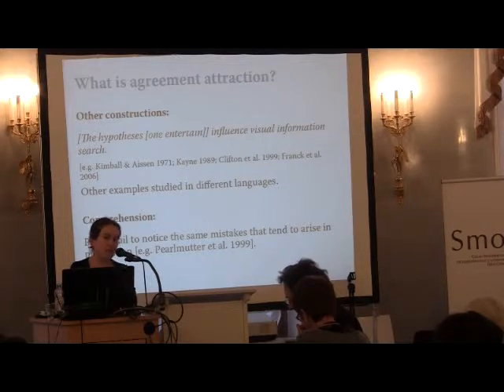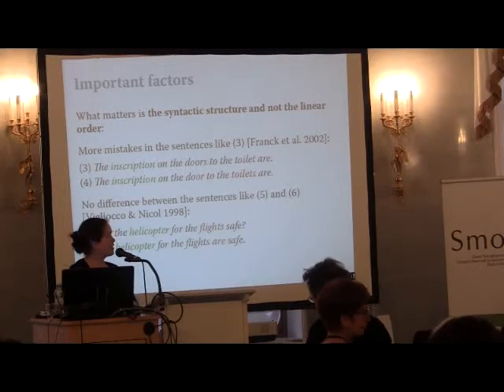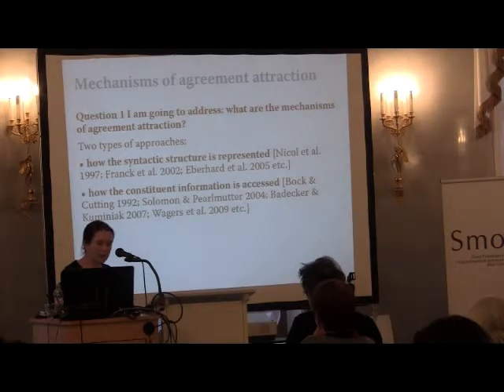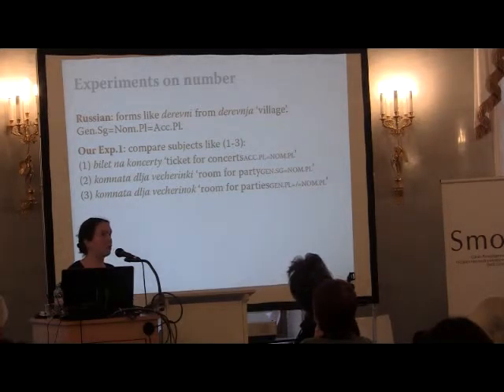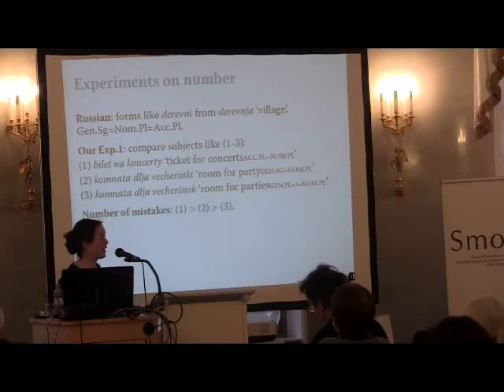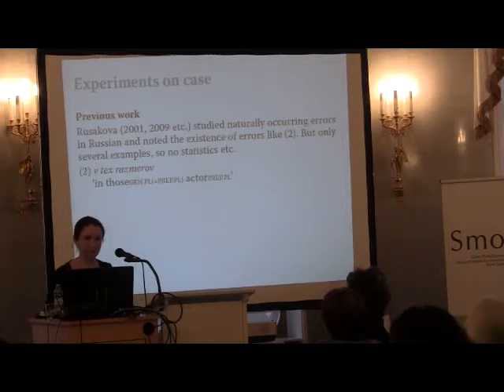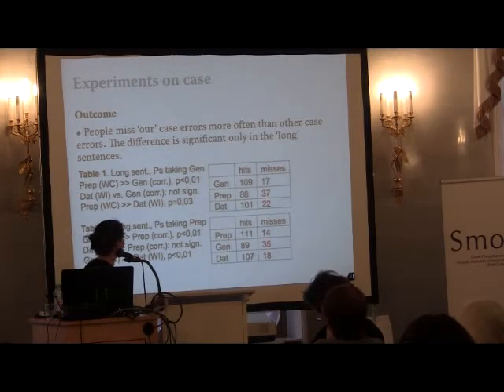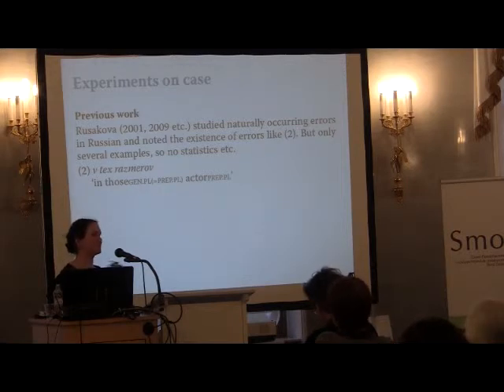N. Slioussar. Morphologic ambiguity in sentence processing: Evidence from Russian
Morphologic ambiguity in sentence processing: Evidence from Russian. Natalia Slioussar, Natalia Cherepovskaia